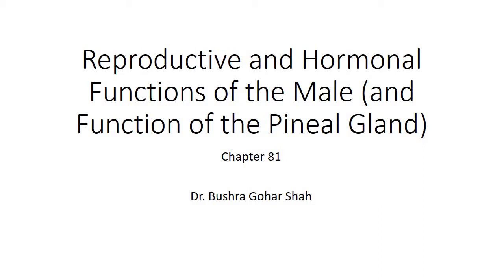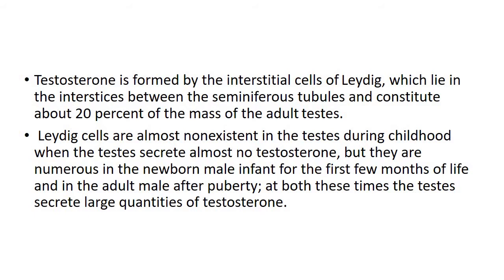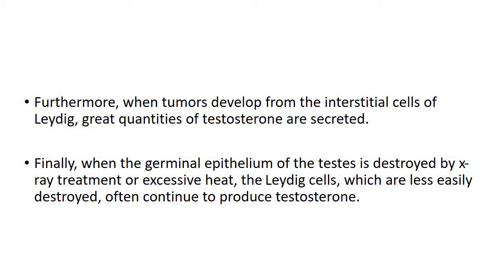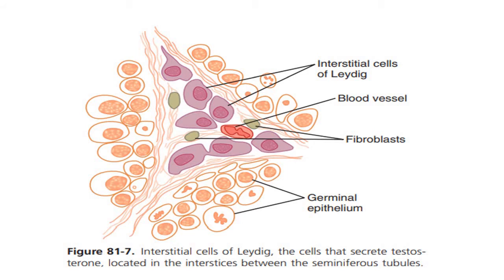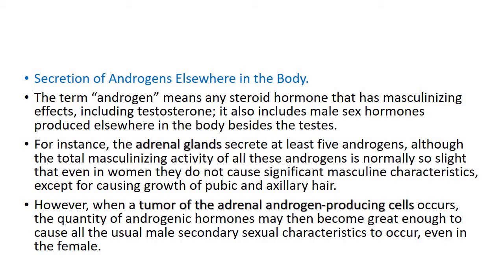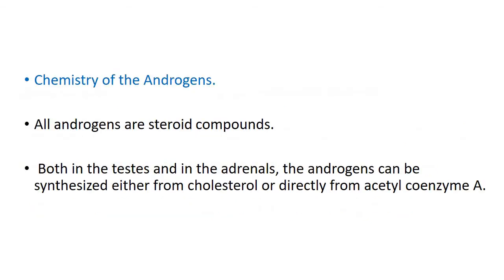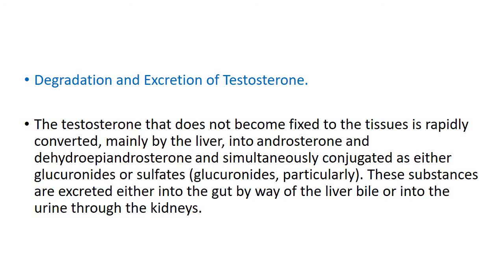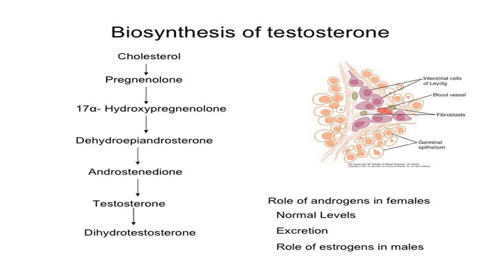2nd year-Dr Bushra-secretion & metabolism of testosterone